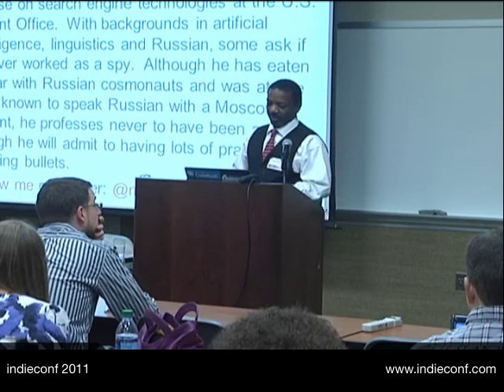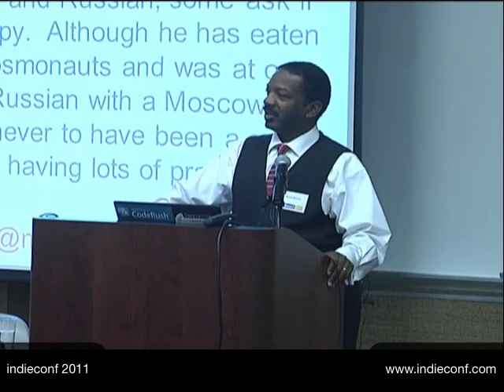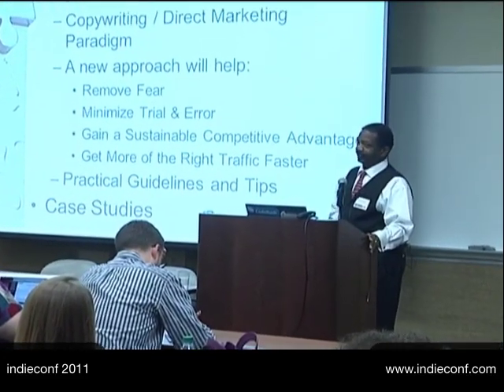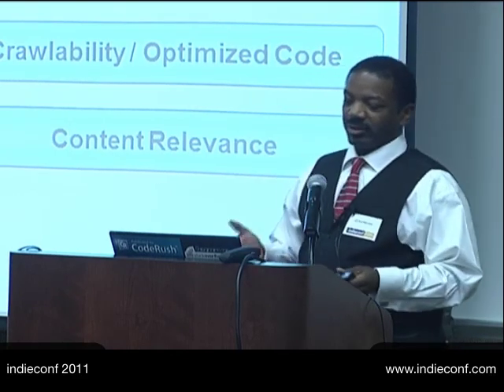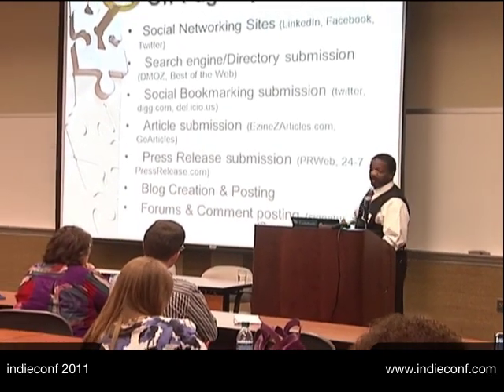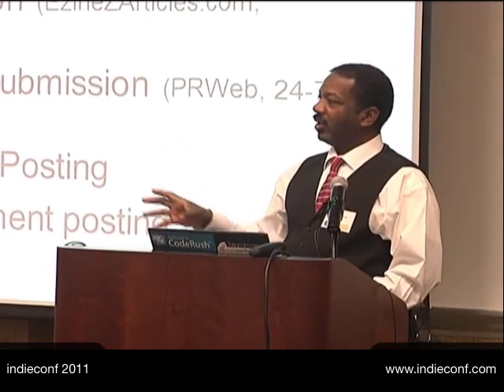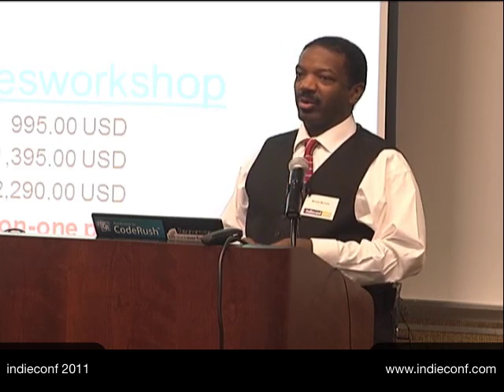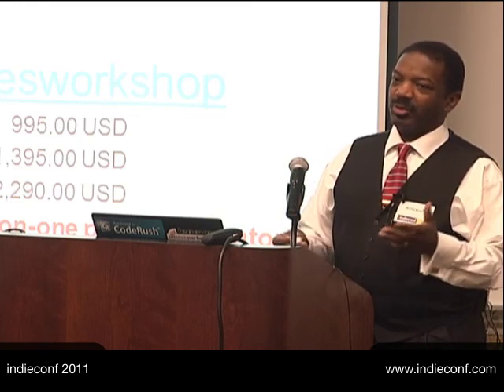Mike Marshall - Next Generation SEO - indieconf 2011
Mike Marshall discussing SEO techniques at the 2011 indieconf conference for independent web professionals. Recorded November 19, 2011. for more information on the conference.